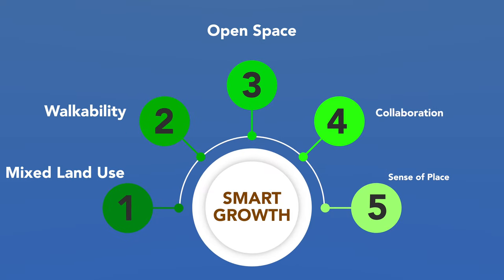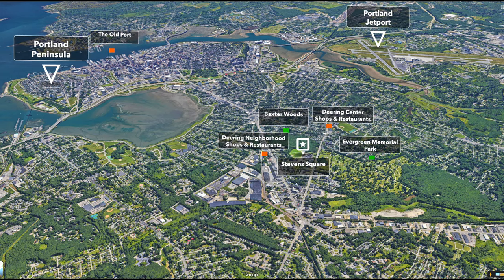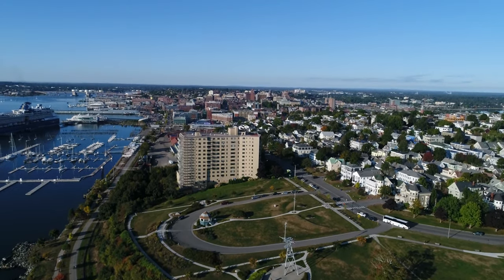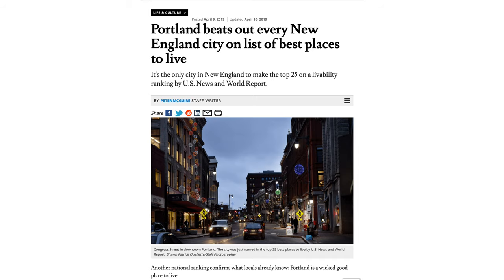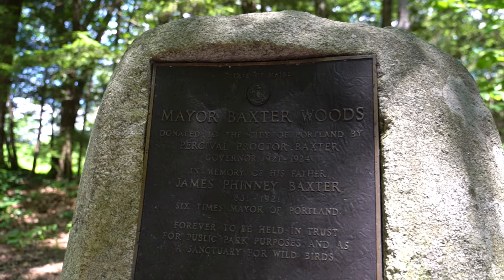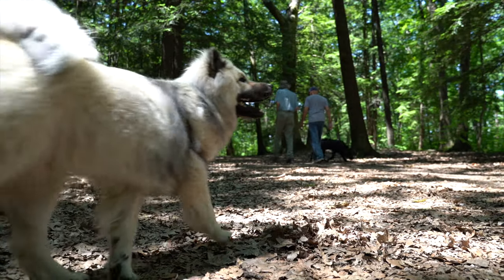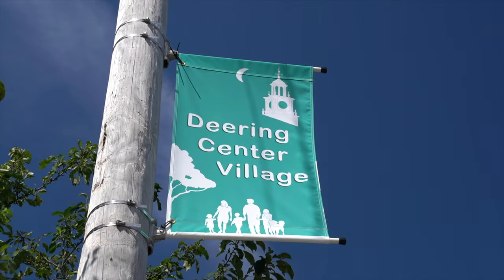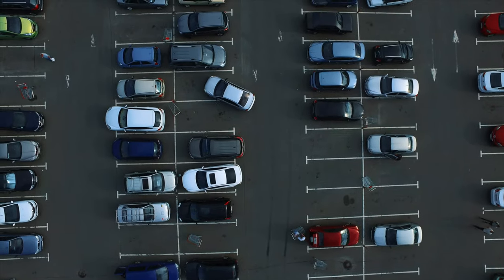A Smart Growth Development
Watch this video to learn what Developer Kevin Bunker has to say about creating Over 55 communities in Portland, Maine based on smart growth principles. Stevens Square at Baxter Woods is unique among Over 55 communities in Portland because of smart growth, the integration of historic architecture, the protection of green space, and the repurposing of Portland, Maine historic building, including the Stevens Square Community Center, and the Motherhouse.